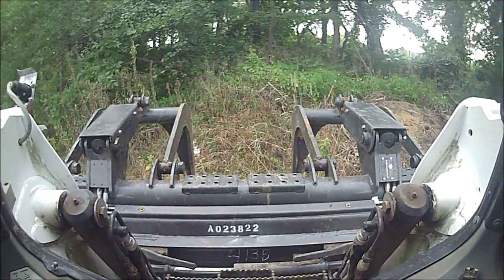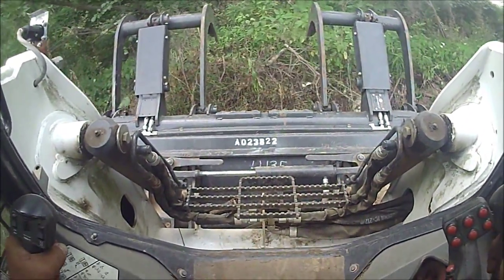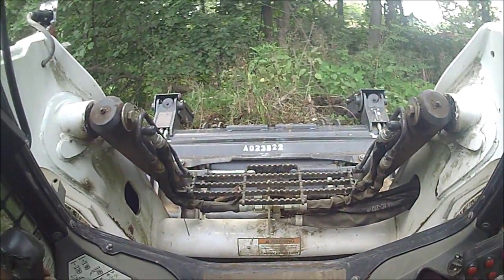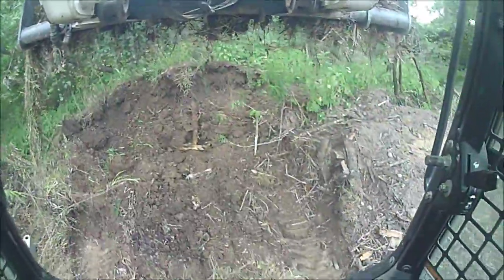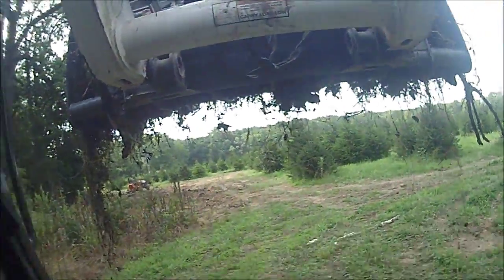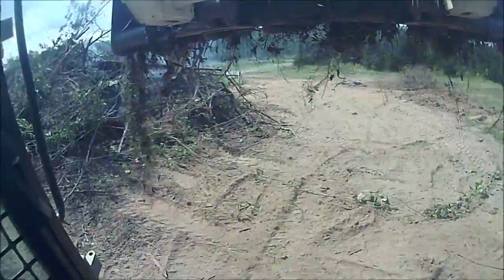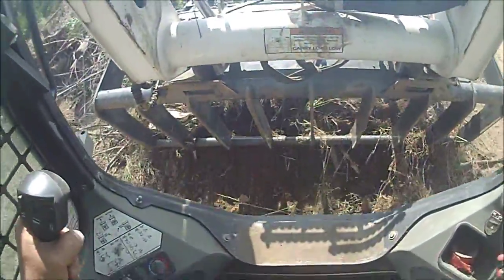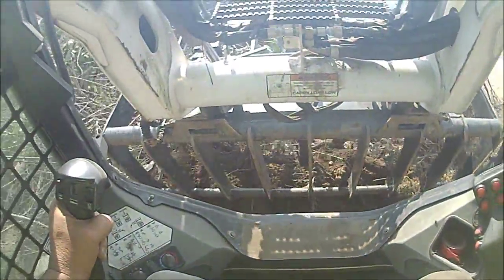Tree Farm Uses a Grapple